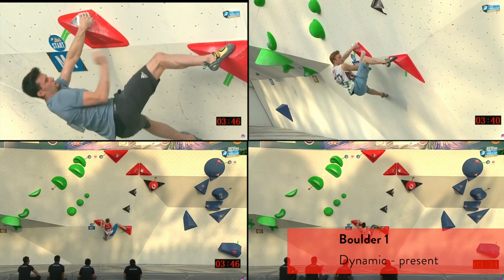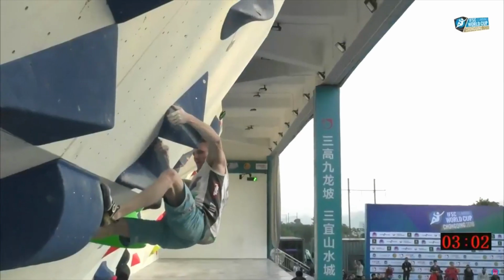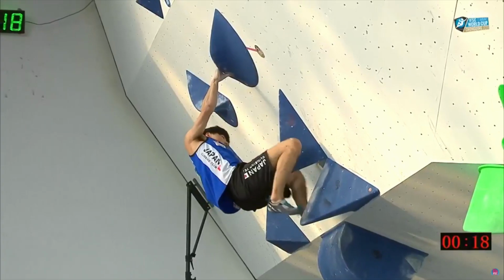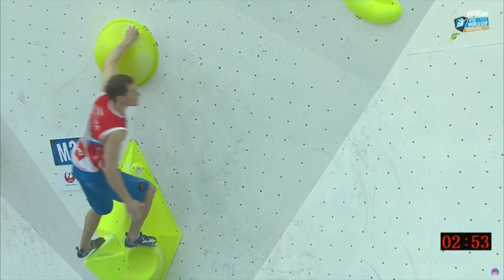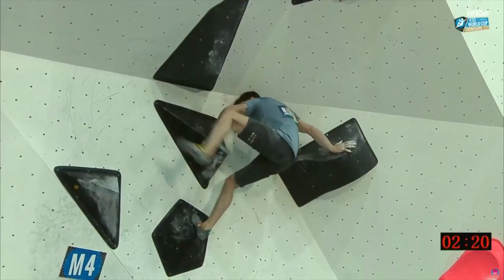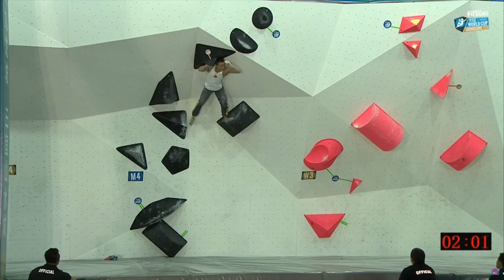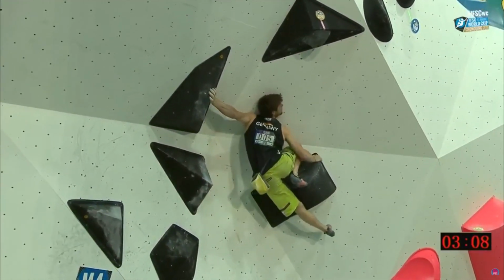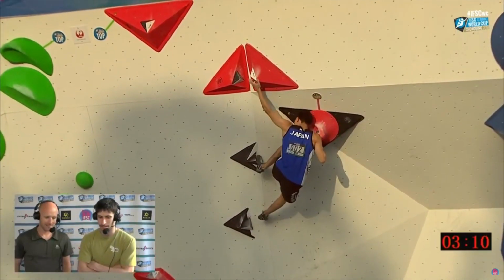IFSC Boulder Worldcup 2018 // Chongqing Men Final Report Highlights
0:47 Boulder 1
2:20 Boulder 2
5:23 Boulder 3
6:48 Boulder 4

Welcome to our report after the third boulder worldcup 2018 at chongqing, china.

Sometimes luck is all you need for a comp from a routesetters perspective. Sometimes you´re unlucky and than something like this happens!
Take a look to find out what luck, an easy and a hard boulder have to do with luck & the rannking!

Watch Niki talk about the blocs, the style, the visuals & the ranking and listen to his thoughts:

Final results:
1. Kokoro Fuji
2. Sean McColl
3. Aleksei Rubtsov
4. Jakob Schubert
5. Jan Hojer
6. Jernej Kruder

FACEBOOK PAGE — stay updated where we are and what we do

QUESTION — Have a question about Bouldering, Climbing, Route Setting, Technique, filming or Anything Else? Post in comments section of this video!
Check out the complete list of gear we use for creating our boulders & YouTube videos